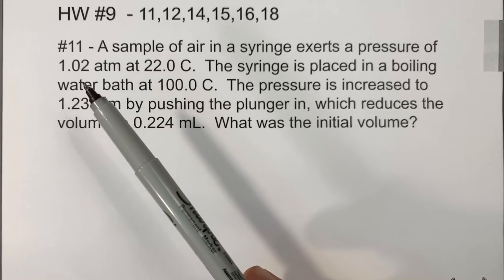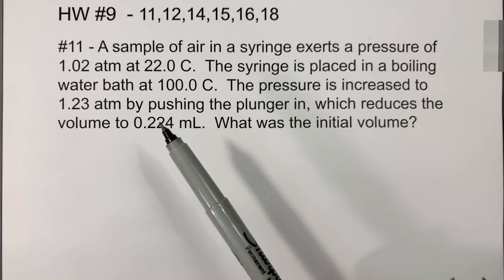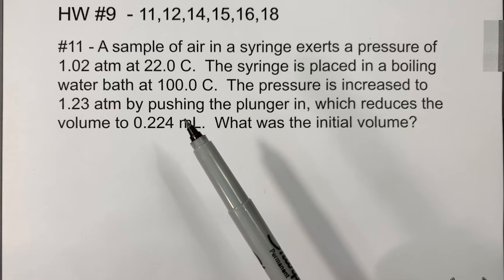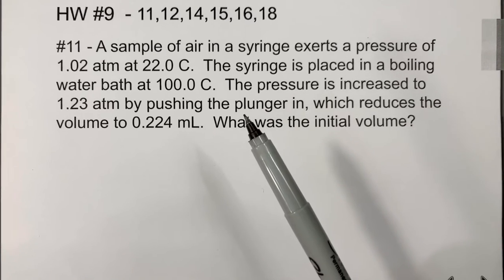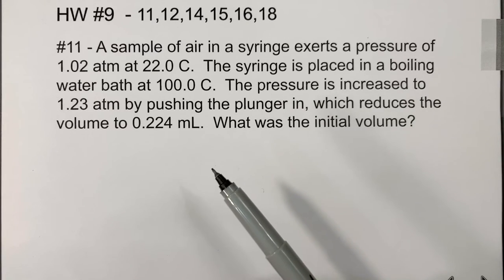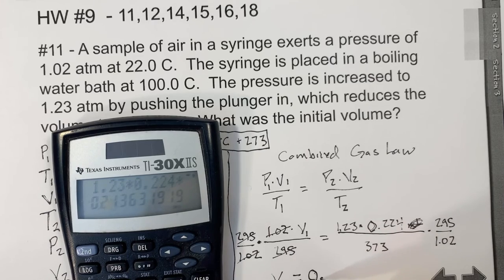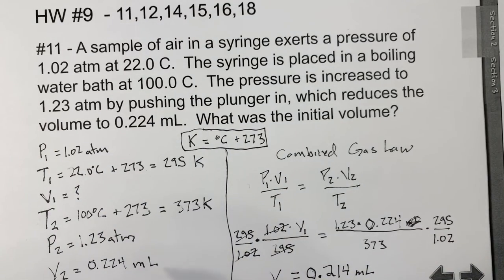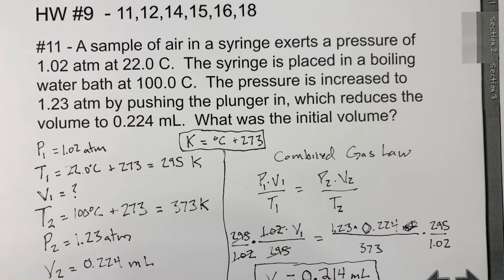Combined Gas Law Sample Problem, Ch 13 #11.